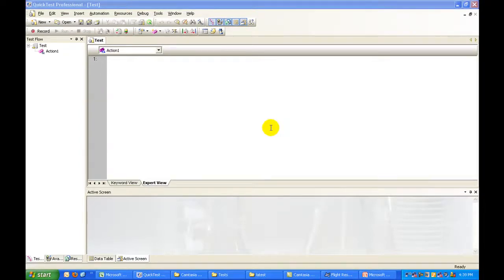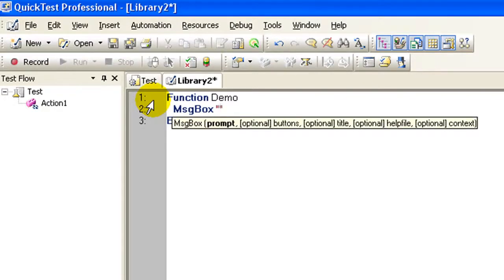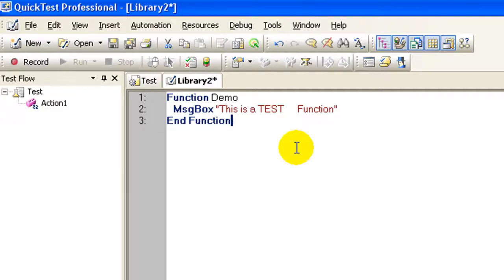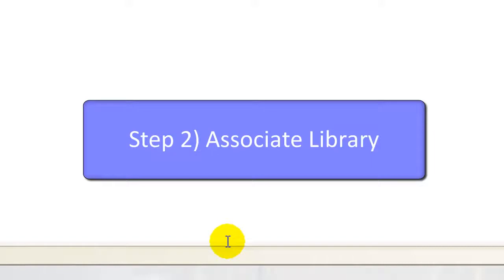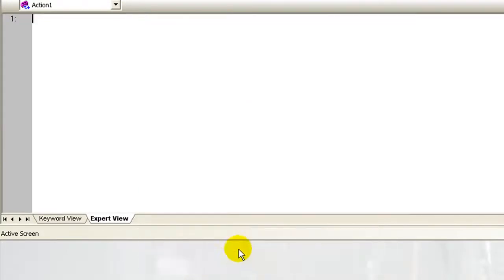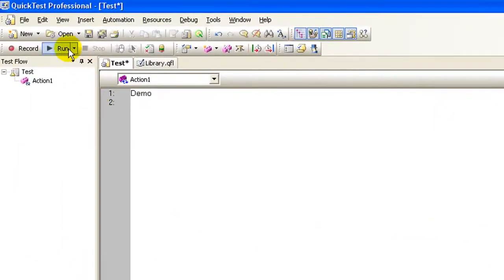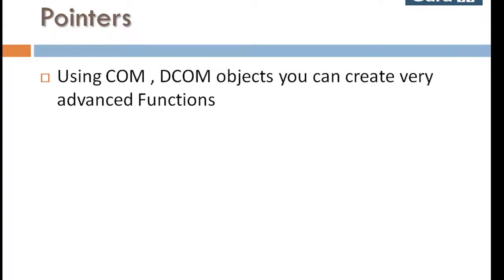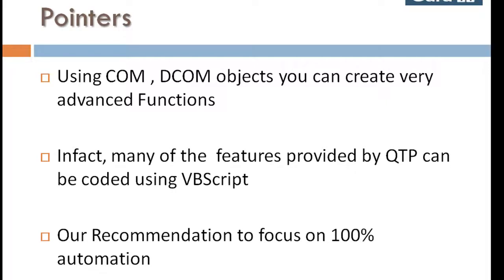QTP 27 Functions